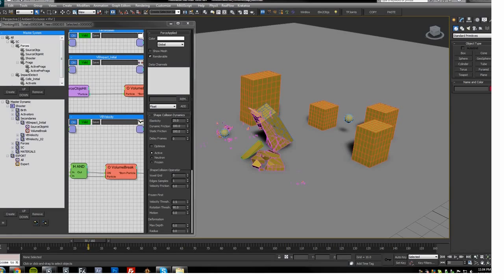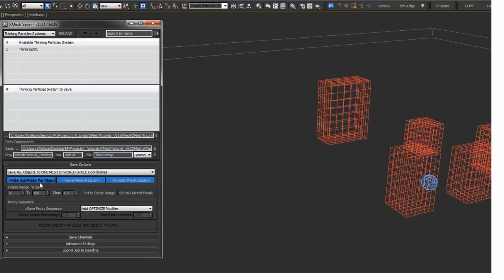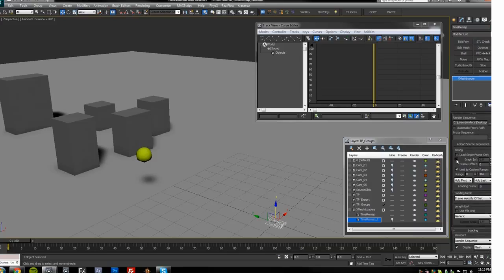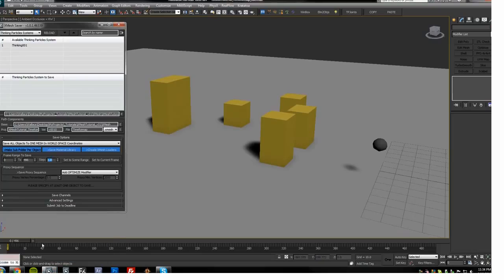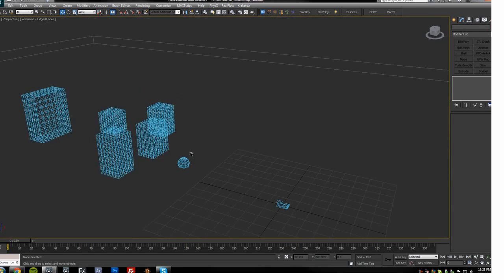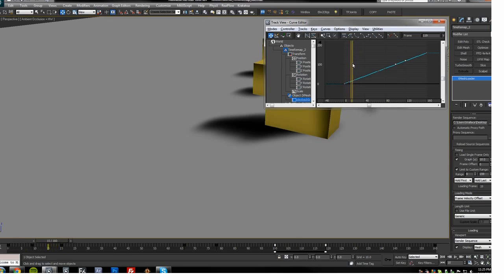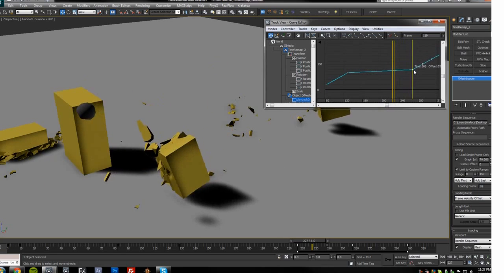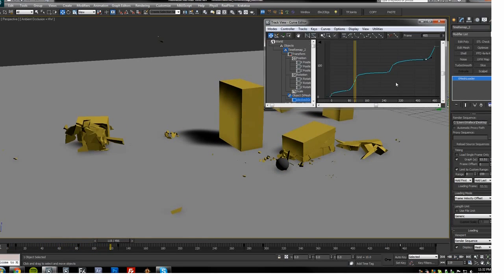3Dsmax تعليمي هد: إعادة توقيت بطيئة الحركة فكس مع زميش خصيصا مع Tp4.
3Dsmax تعليمي هد: إعادة توقيت بطيئة الحركة فكس مع زميش خصيصا مع Tp4.
3dsmax البرنامج التعليمي: إعادة توقيت بطيئة الحركة فكس مع زميش خصيصا مع tp4 بواسطة ويلاس. شكرا جزيلا لوالاس لجعل هذا الفيديو!

سوف فنان فنان @ هيدرولكس سانتا مونيكا، كاليفورنيا

البرمجيات المستخدمة:

- 3dsmax
- زميش
- التفكير الجسيمات 4

 هذا الفيديو هو أيضا إعادة توقيت باستخدام زميش.